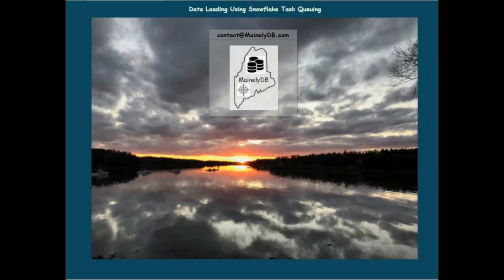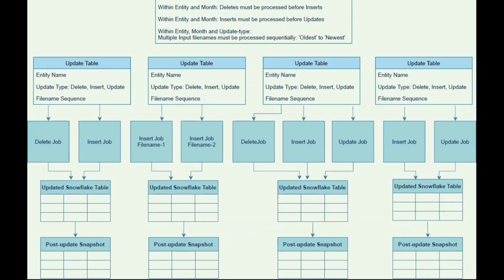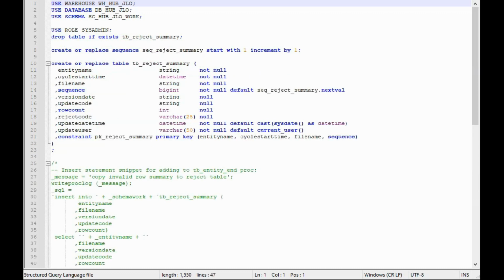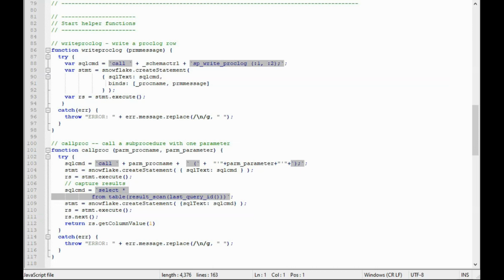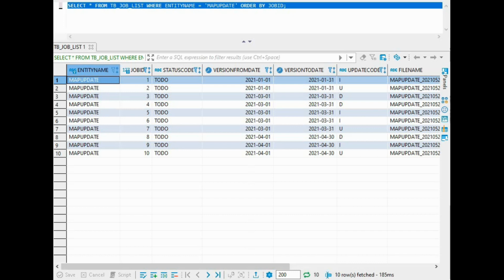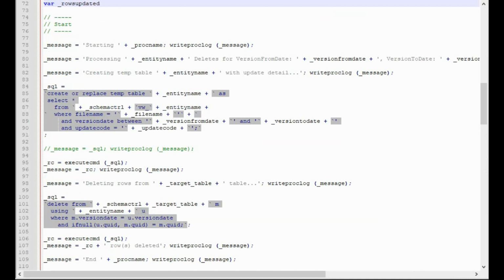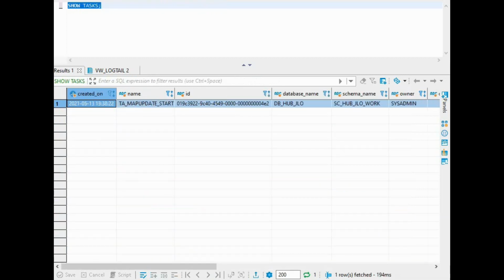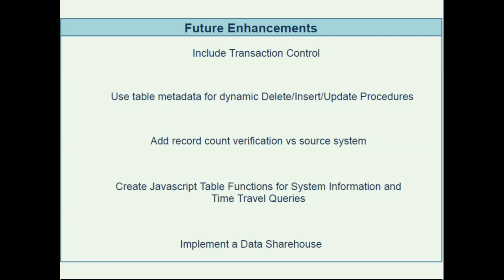Loading Data With Snowflake Task Queuing - A (very) detailed look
This is an older video I created last year. It may still be of interest for the code review content, but I've since determined that it's better to let Snowflake internally handle parallelism.

Please refer to the new 'SnowLoad' videos on this channel for information on my latest turnkey framework for rapidly onboarding data structures onto Snowflake.

Contains a deep dive into a Snowflake task queuing system for loading data extracted from SQL Server into Snowflake tables.

In the past few months, I've become fascinated with Snowflake and decided to design and build this proof of concept to assess Snowflake functionality and to familiarize myself with the object model and programming environment. Landing on a design and writing the code only took a few weeks. Creating this video was the hard part.

I won't repeat what's in the overview section, but the key concept is to dynamically generate parallel processing based on data content.

After some general introductory information on Snowflake, I describe the major components of the system:

Bulk loading a staging table via a Snowflake pipe
Using tables, streams and tasks to initialize update processing
Running parallel and sequential update jobs in task 'queues'
Removing source system data files and cloning the updated table
Programmatically generating large volumes of test data

There are detailed walkthroughs of all programming, and processing demos.

Contents:

0:00     Intro
2:19     Some things I like about Snowflake
5:30     The Snowflake Console
9:07     Using dBeaver for running queries
11:01   Task Queuing system overview
18:16    Pipes, Tables, Streams and Tasks...Oh my!
22:09    Snowflake object scripts
37:30    Pipe demo!
41:45    Start processing overview
44:26    Start processing code review
1:04:44 Start processing demo!
1:12:27 Job processing overview
1:15:25 Job processing code review
1:28:26 Job processing demo!
1:34:39 End of cycle overview
1:36:07 End of cycle code review
1:38:09 End of cycle demo!
1:42:17 Miscellaneous utility code review
1:50:55 Generating large volume test data with code
1:54:47 Generating test data code demo!
1:56:43 Wrap-up

It generates 36 zip files with 4.5 million rows of test data and monitors the processing of the input files.

I have spent the past 35 years designing data systems and writing code. I've given many presentations to co-workers over the years, but this is my first attempt at a recorded demo on this scale. I'm obviously not a professional speaker, but I embarked on this exercise because I thought the content might be of some use to other programmers who are interested in writing systems using native Snowflake technologies, or who are just curious about it. I realize this is way more than most of you will be interested in sitting through, and so I've separated the sections so you can skip around. Don't worry about offending me, I won't know! Hope to see some of you on the Snowflake community site. Thanks! -Jon

I don't work for them but they've generously allowed me to use one of their data structures for demonstration purposes.